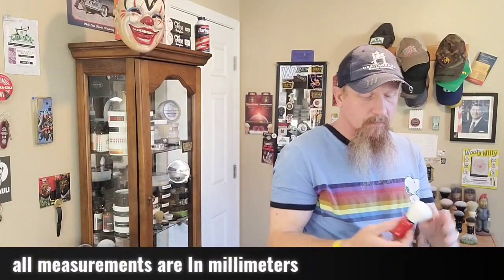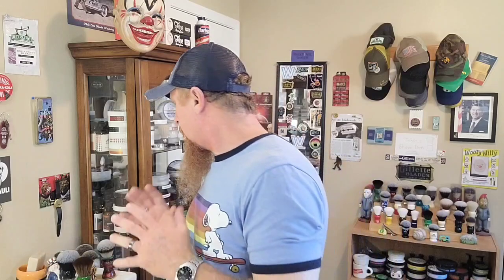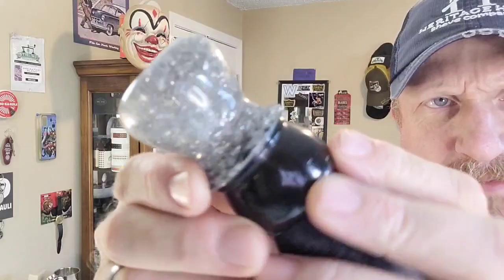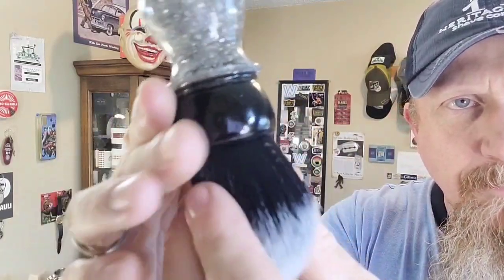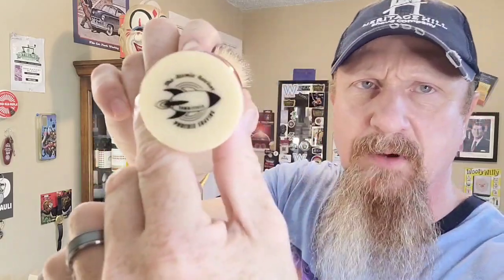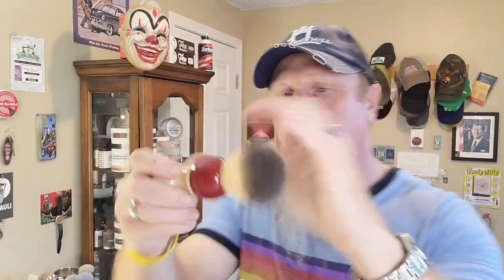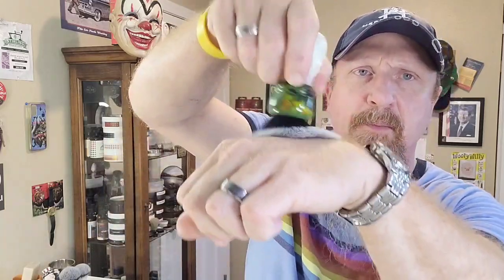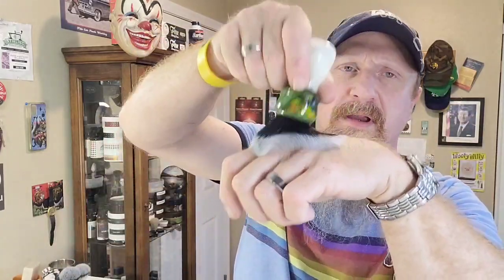TOP 15 Synthetic Shave brushes currently in the den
My 15 favorite synthetic brushes that I currently have in the den. I currently have 40 in my den that I use. it was a challenge doing only 15. I enjoy all of my synthetics for one reason or another.

below are links to the companies I mentioned in the video

The Shave Supply

Throwbacks Merch. Shirts, hats, stickers

Bobby Moffett
Sawdust Creation Studios

Smilez for Milez

 These are my 15 favorite brushes, I will not profit or gain from you purchasing any of them.

I do however consider several of the owners of these companies as friends and would like to see their businesses succeed. That is where my gain is found. I believe in these products and the people behind them.